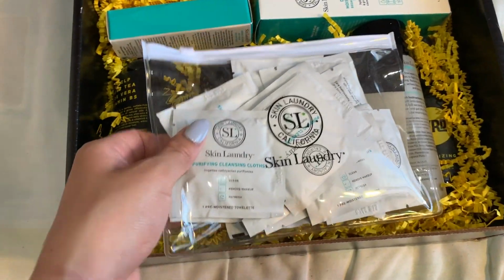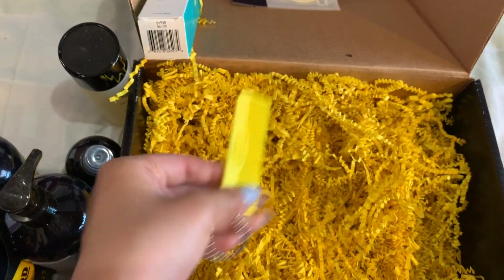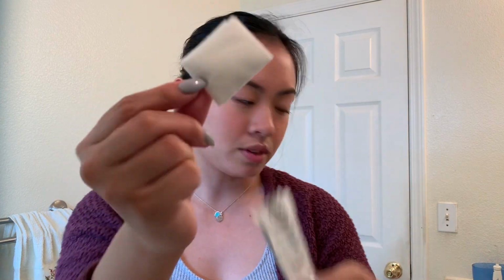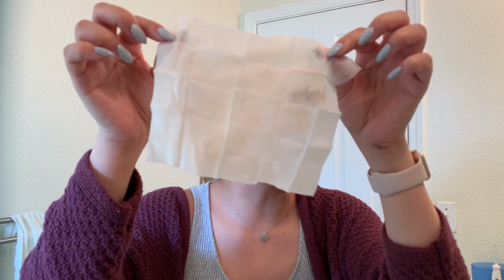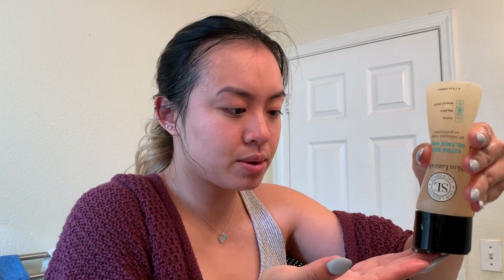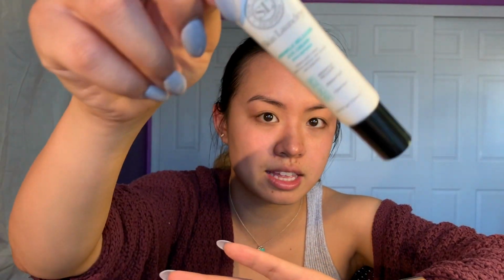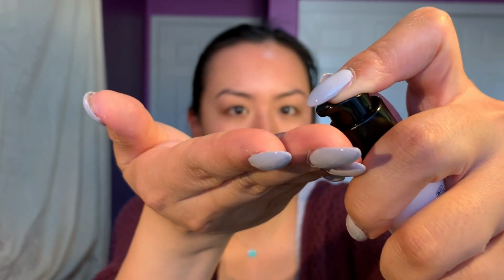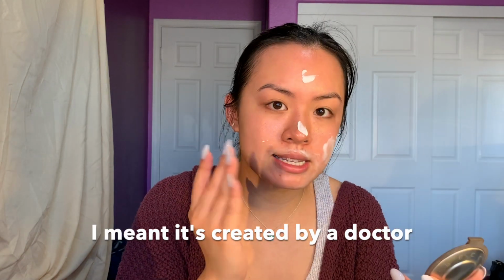SKIN LAUNDRY REVIEW